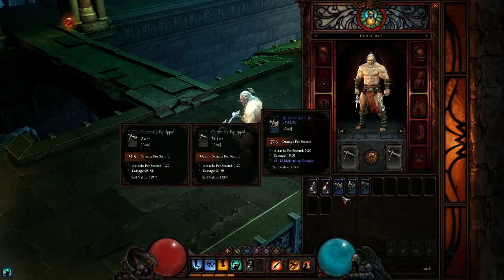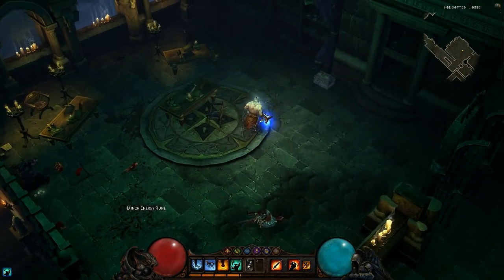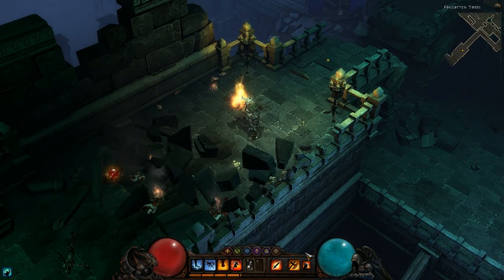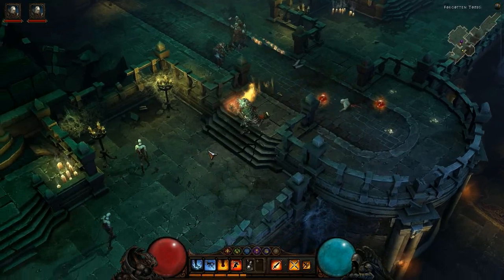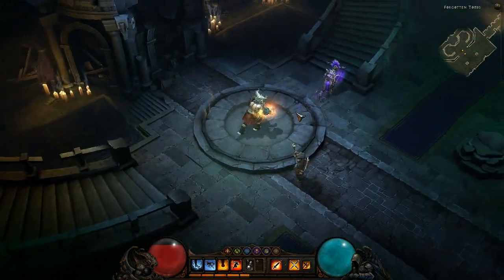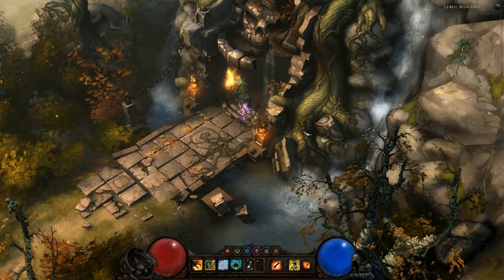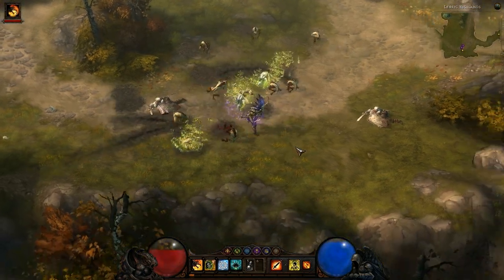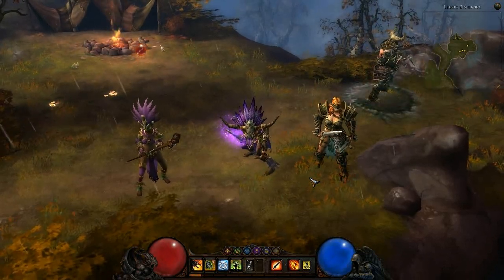Diablo III: Gameplay Trailer